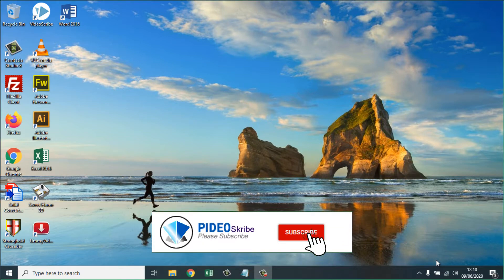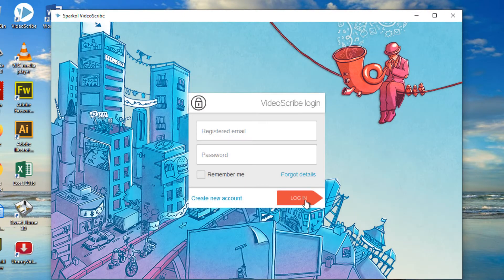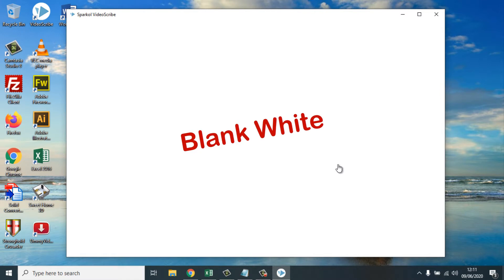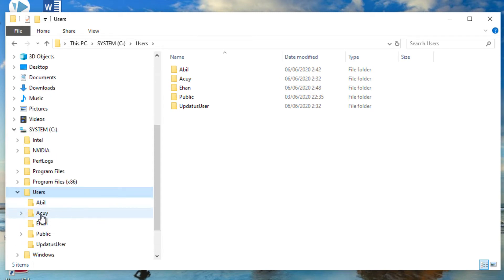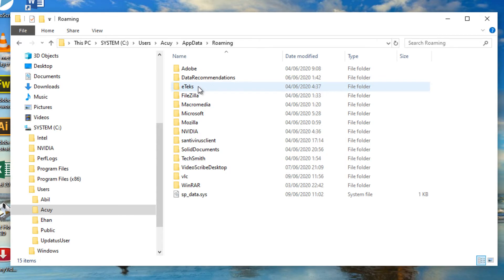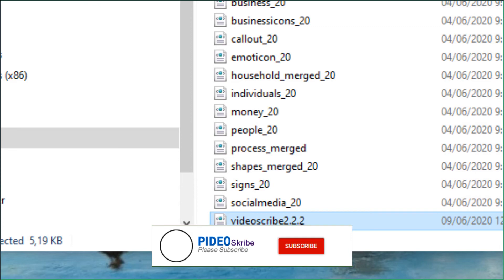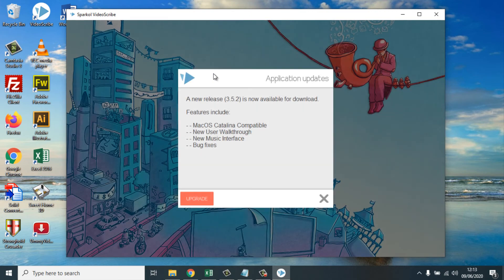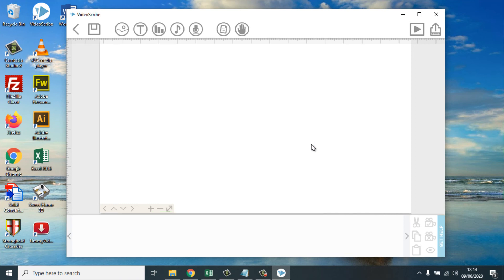Cara Mengatasi Error White Blank Pada Videoscribe Sparkol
Video ini menjelaskan :
Cara Mengatasi Error White Blank Pada Videoscribe Sparkol. Sparkol bisa tiba-tiba blank putih dikarenakan kondisi PC/Laptop terhubung ke internet ketika hendak dibuka. Terdapat 2 file yang harus di hapus yakni suportlog dan videoscribe2.2.2.